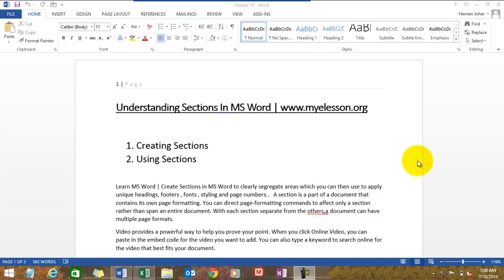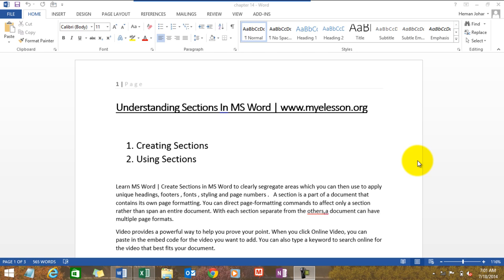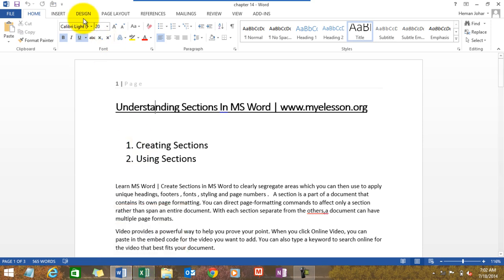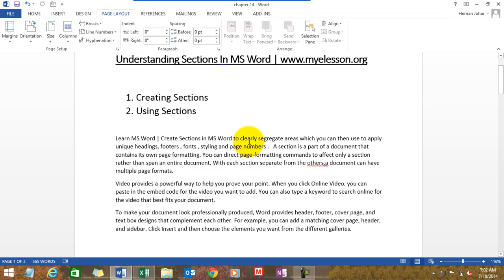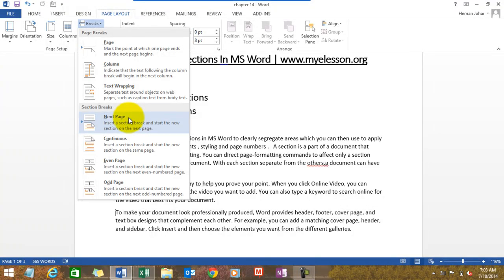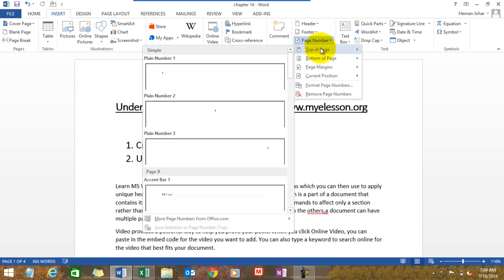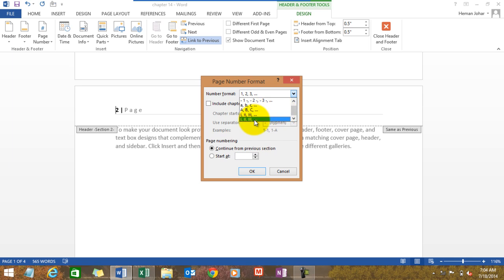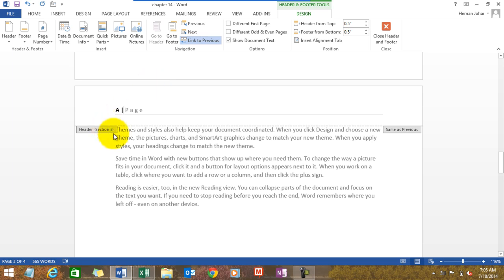Learn MS Word Using Sectins Chapter 14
Create Sections in MS Word to clearly segregate areas which you can then use to apply unique headings, footers , fonts , styling and page numbers .   A section is a part of a document that contains its own page formatting. You can direct page-formatting commands to affect only a section rather than span an entire document. With each section separate from the others a document can have multiple page formats.